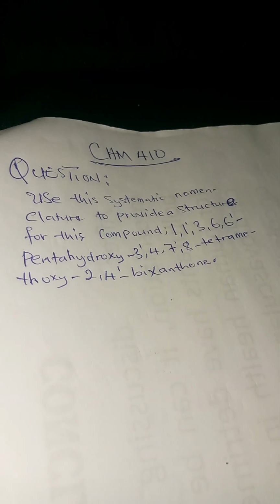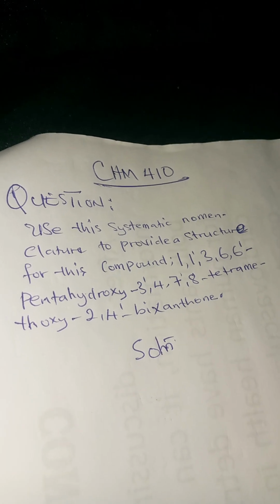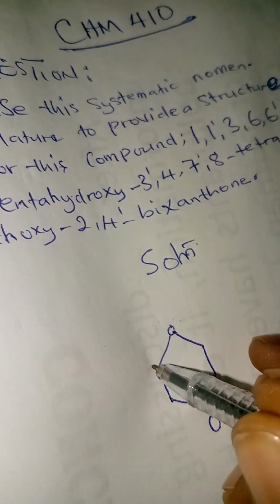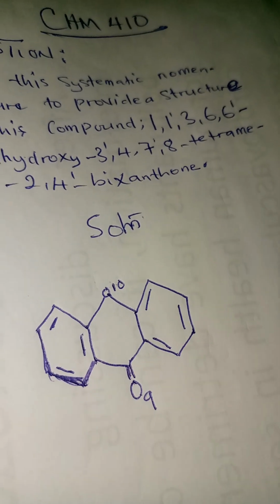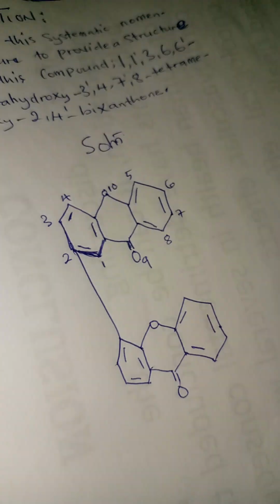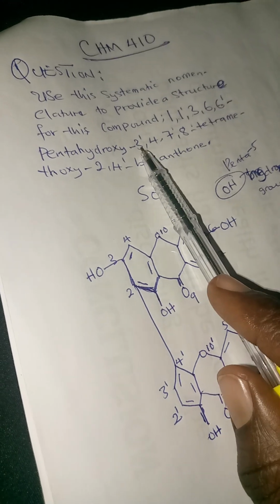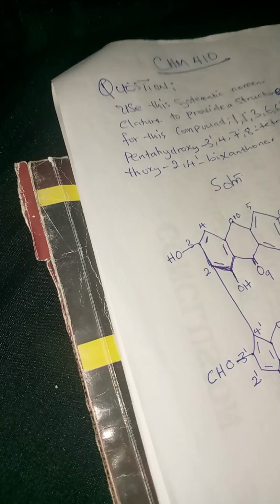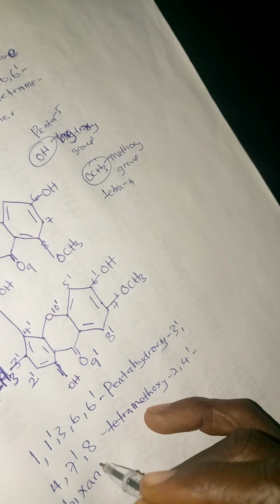Provide a structure for this compound: 1,1',3,6,6'-pentahydroxy-3'4,7'8-tetamethoxy-2'4'-bixanthone.